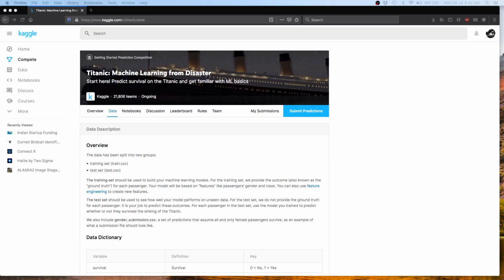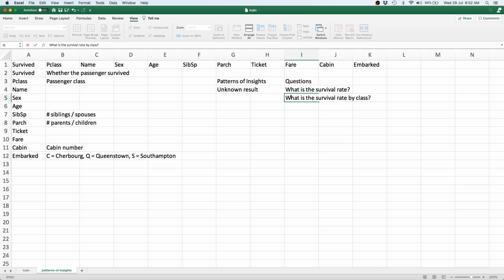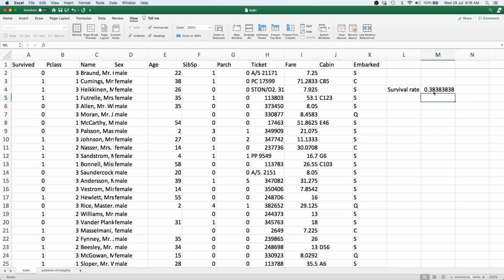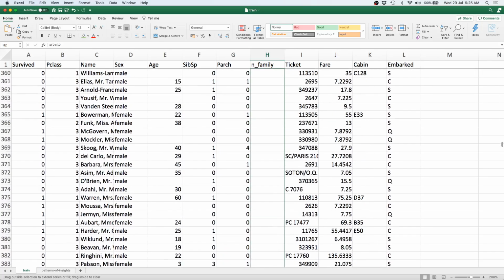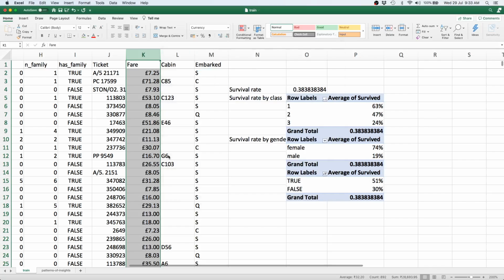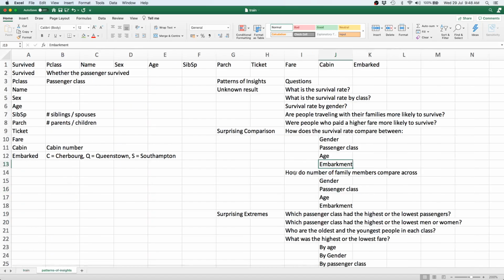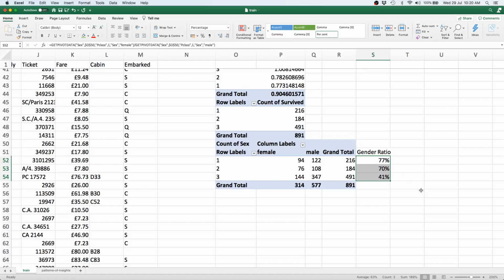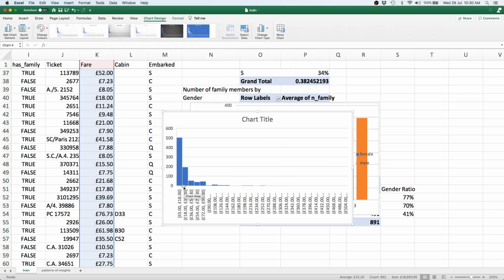10 - Patterns of Insights with Excel